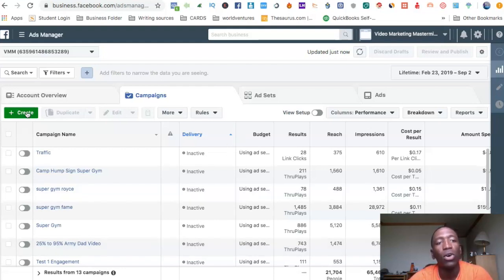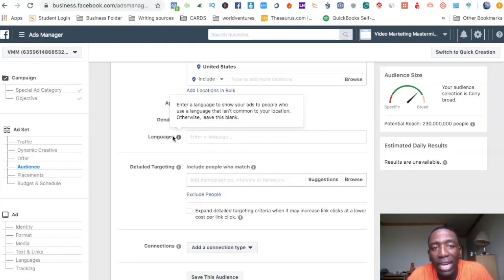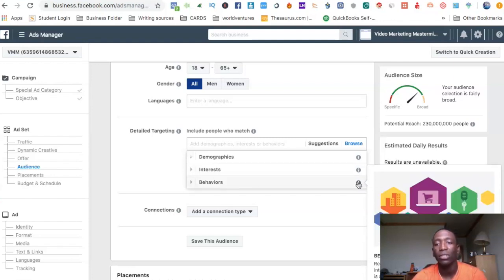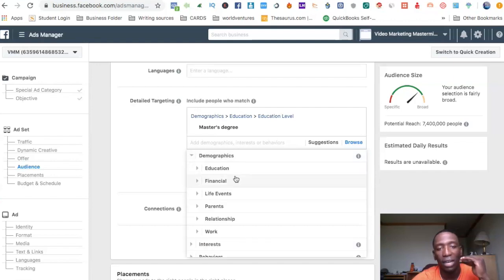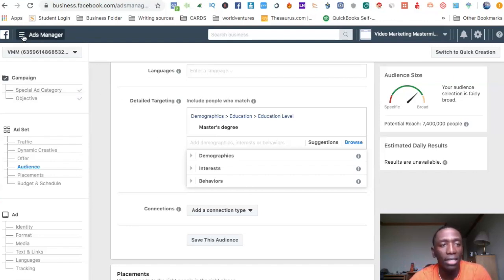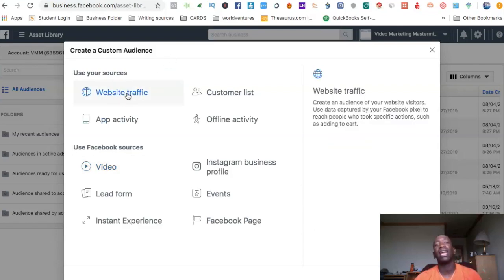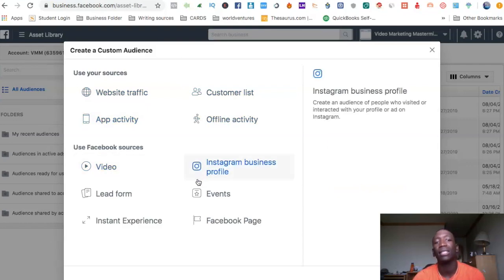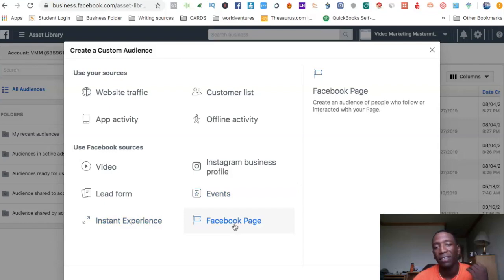Facebook Targeting Options 2019 - Facebook Targeting Options Made Simple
In this video I will go over Facebook Targeting Options for 2019 and beyond. I cover all the different audience targeting options available in Facebook Advertising plus the different custom audiences that available to you as well.

You might have a lot of questions about targeting advertising on Facebook and Facebook ad targeting options, so we tried to make it easy by going over every option you have as well as giving our tips and tricks.